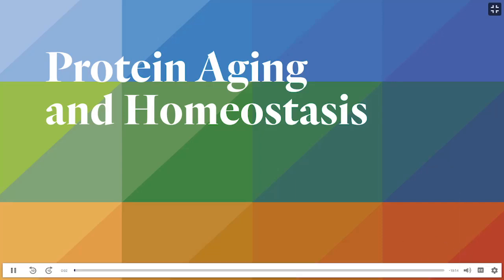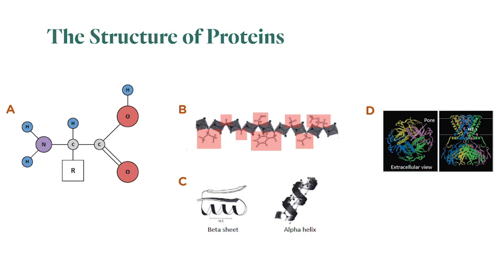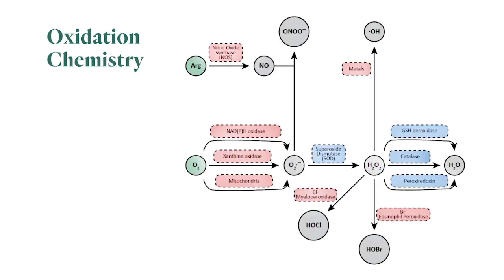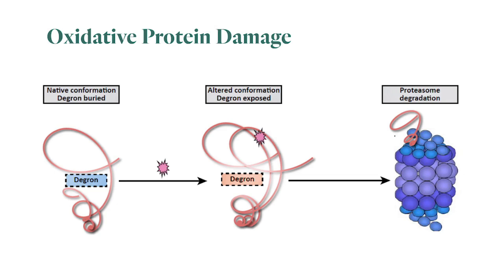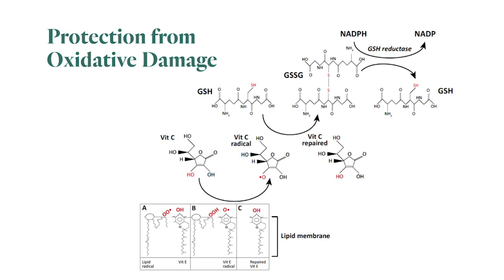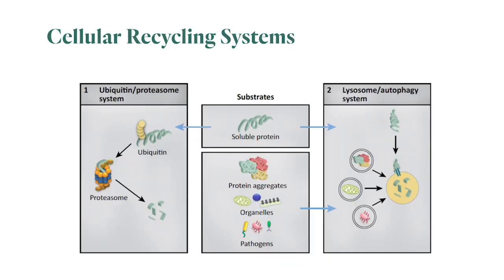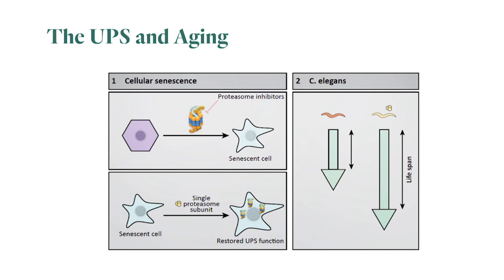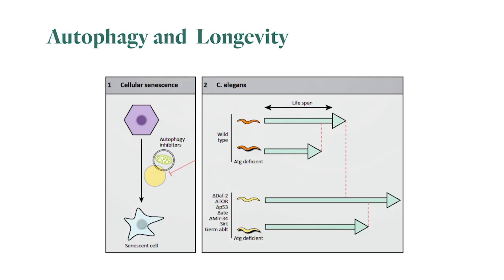[Berkeley Extension] 10.1 Protein Aging and Homeostasis